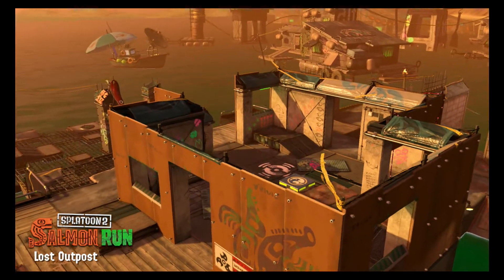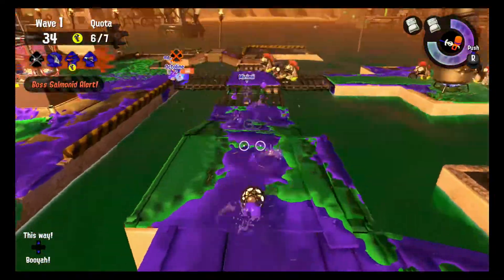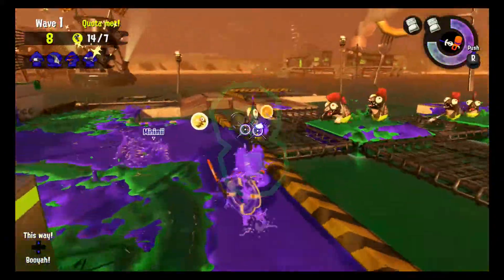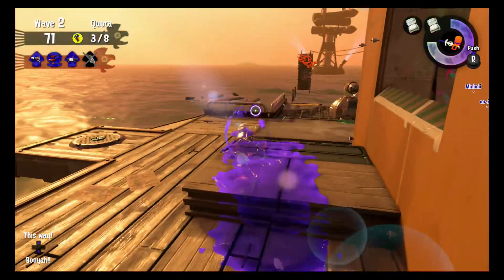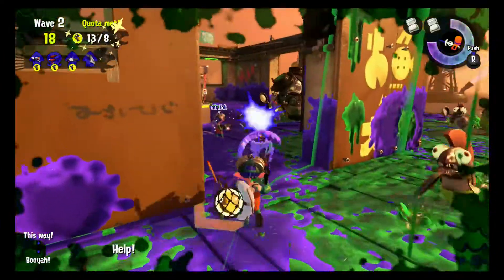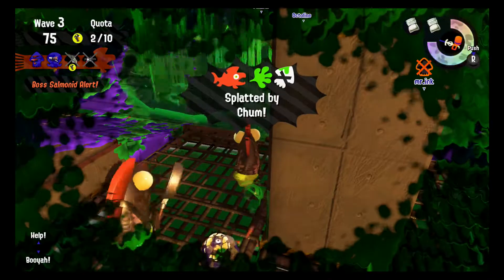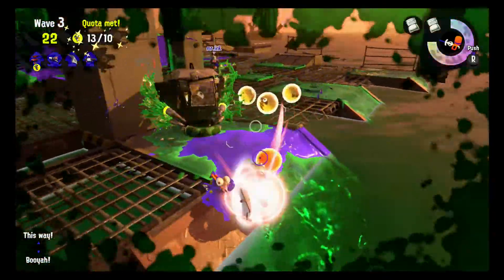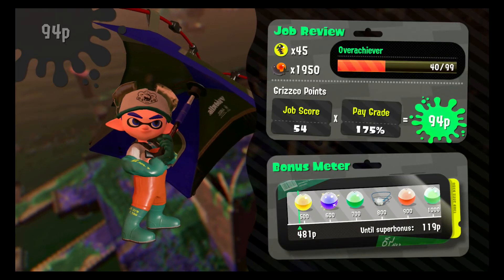Splatoon 2 salmon run on lost outpost #5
A video from splatoon 2. Have a nice day and I hope you enjoy the video.